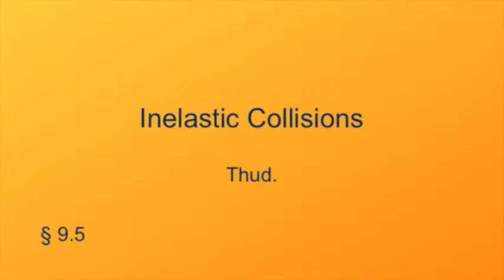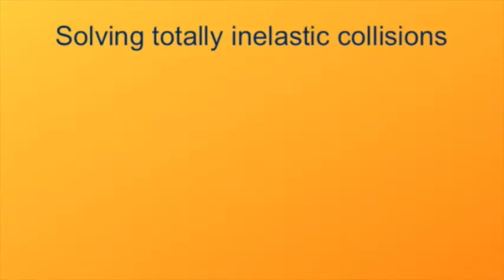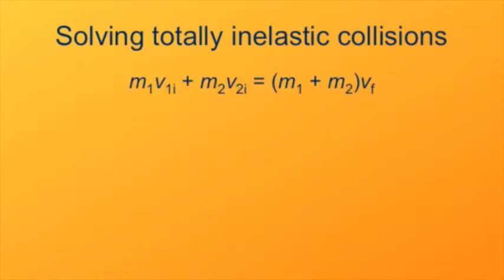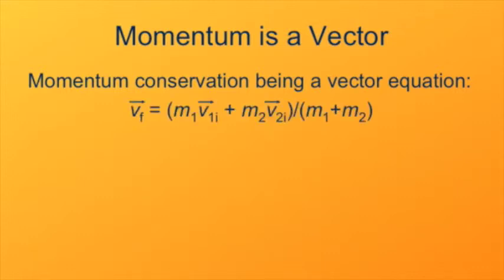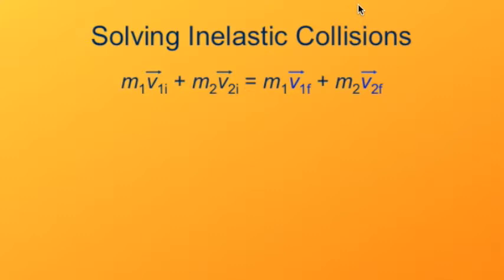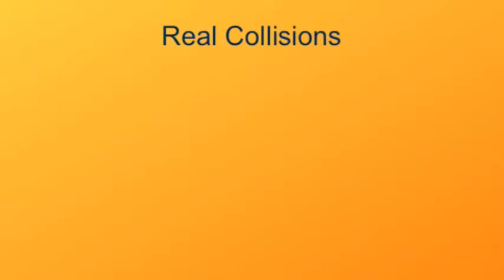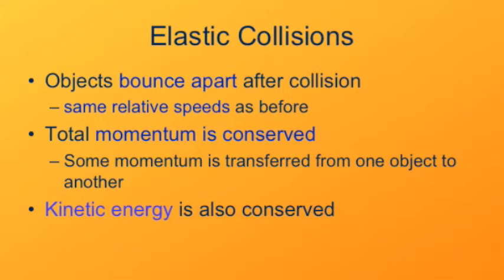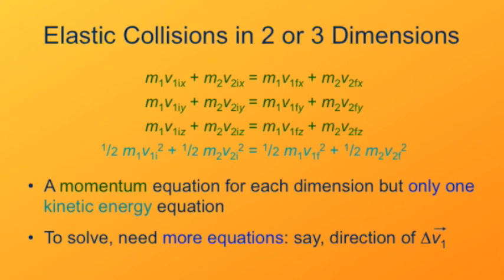collisions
What are collisions?  What are the different types of collision, and why does classifying them matter? How does the principle of conservation of momentum help us to predict the outcome of a collision?